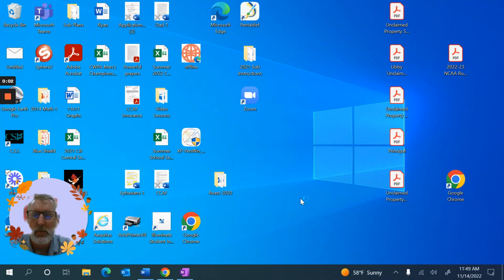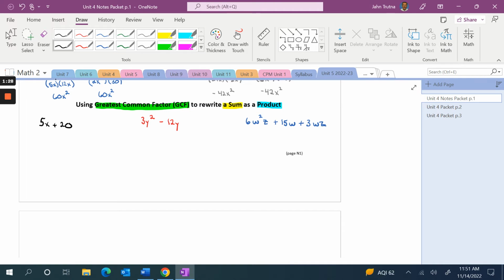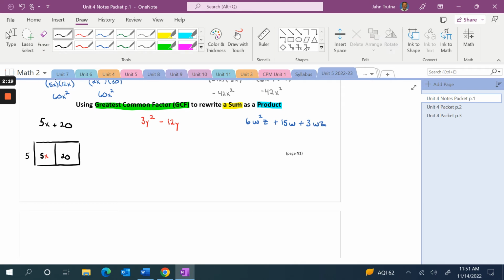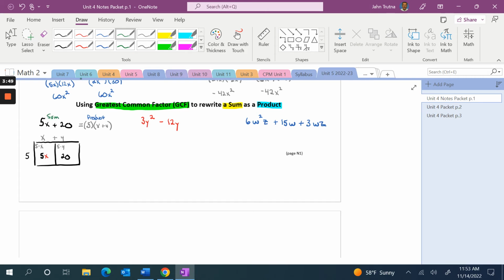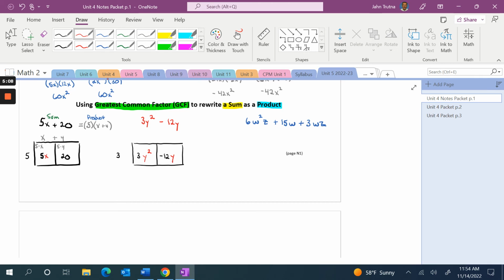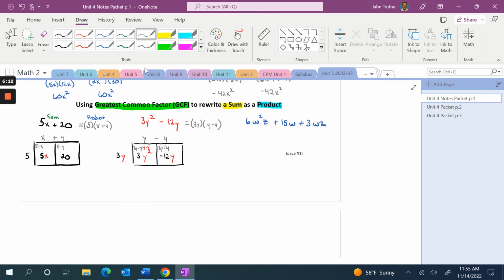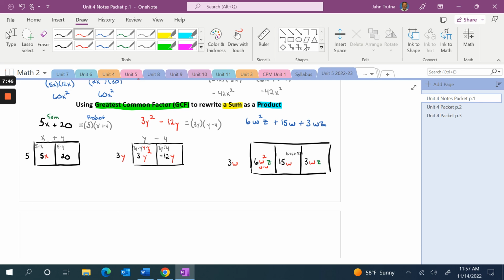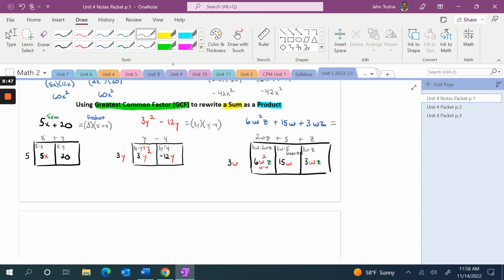Notes Unit 4 A#1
Mr. Trutna
Math 2
Unit 4 A#1